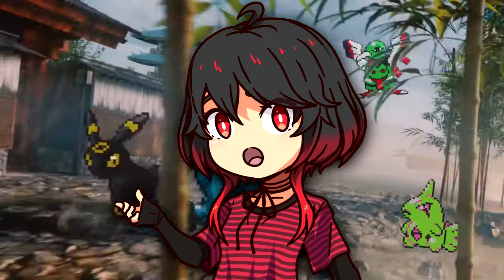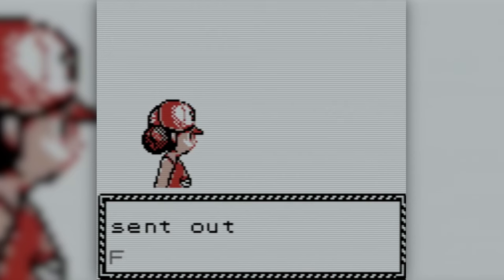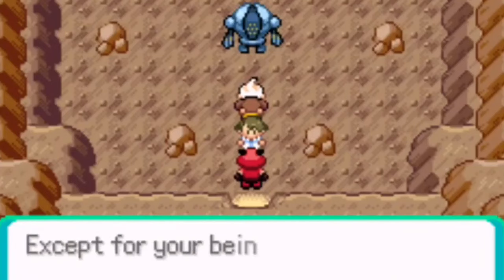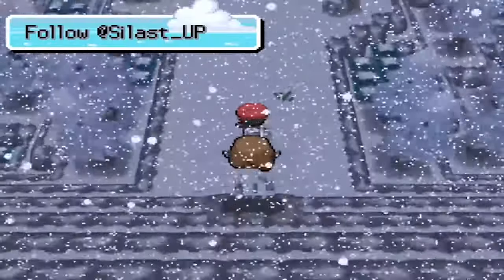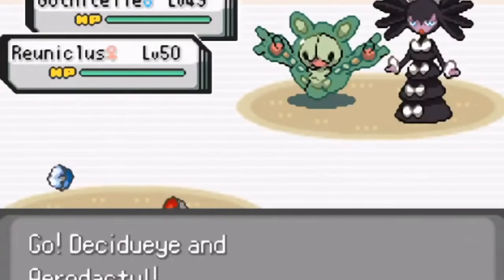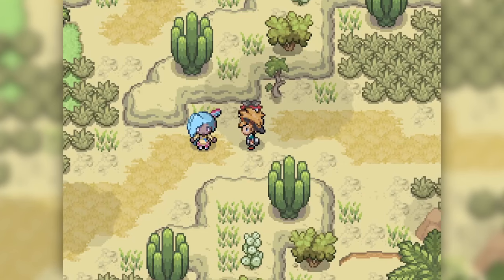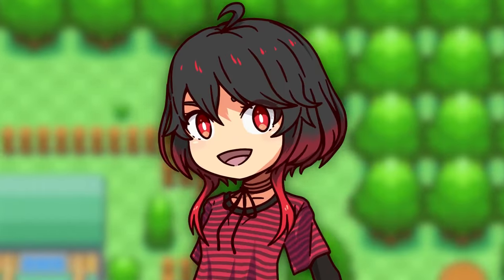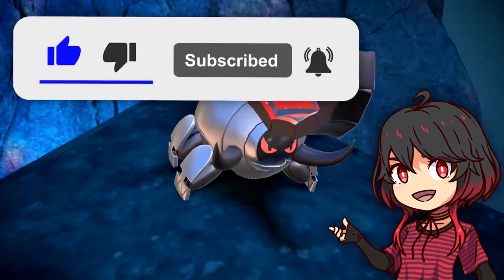BEST POKEMON ROM HACKS AND FAN GAMES 2023 GBA NDS and MORE!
0:00 - Pokemon Emerald Genesis
1:13 - Pokemon Black and White 3
2:35 - Pokemon Crown
3:48 - Pokemon Wally Quest
5:08 - Pokemon Odyssey
6:30 - Pokemon Platinum Gen 5
8:02 - Pokemon ROWE and Crystal Clear
11:41 - Pokemon Armonia and Pokemon Disonancia
14:06 - Pokemon Dark Workship